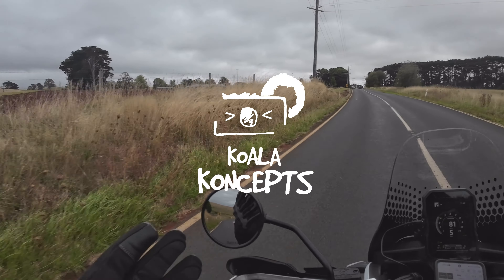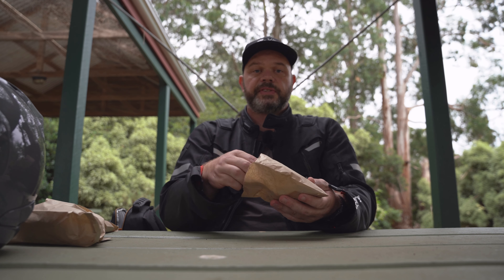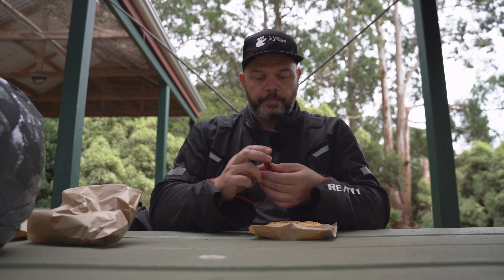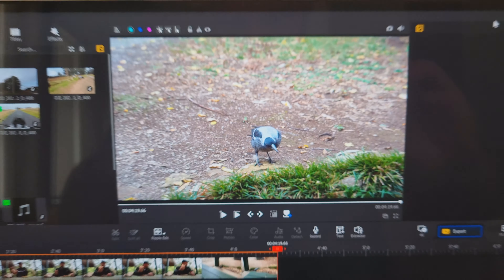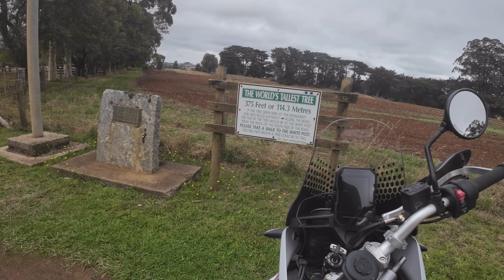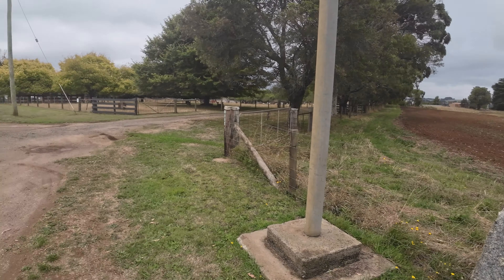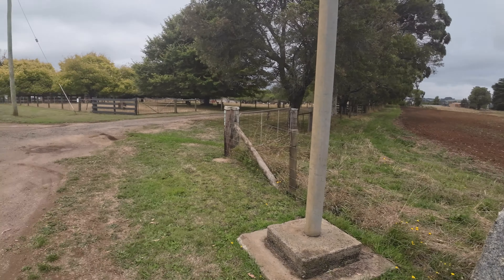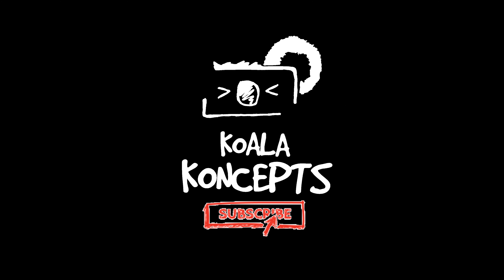Big Things EP 02 | The Worlds Tallest Tree ? | Bakery Lunch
After leaving the Big Cigar it was time for some lunch, stopped in at a very good bakery for some lunch, tried to help a magpie out and visited the site of the worlds tallest tree that may or may not have ever existed.